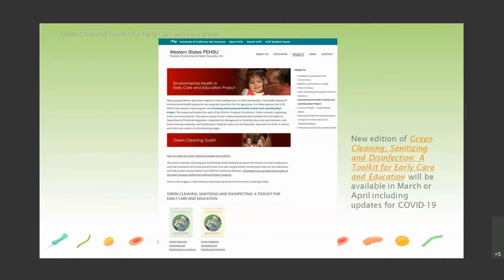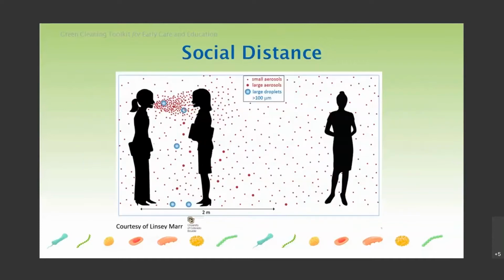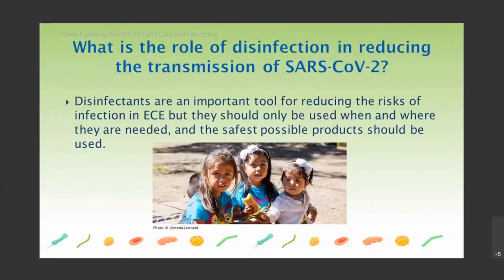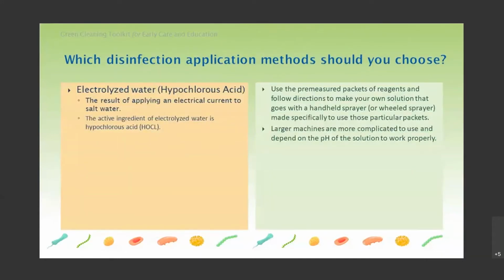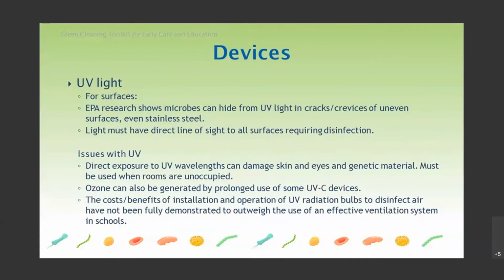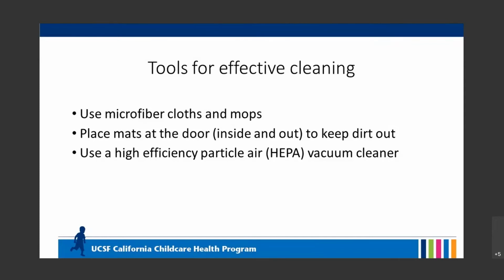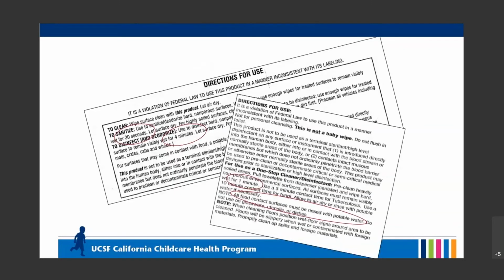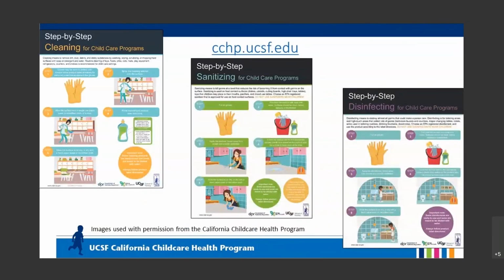March 11, 2021 Webinar: Safer Cleaning, Sanitizing & Disinfecting in Child Care During the Pandemic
The webinar reviews how to safely clean, sanitize, and disinfect in child care settings during the COVID-19 pandemic. Attendees will learn the latest science-based recommendations and strategies for keeping children and staff safe.

Presenters: Vickie Leonard, RN, FNP, PhD directs the Improving Environmental Health in Early Care and Education Project at the Western States Pediatric Environmental Health Specialty Unit (WSPEHSU) at UCSF.

Bobbie Rose, RN PHN, is Program Director and a Child Care Health Consultant at the California Childcare Health Program (CCHP), UCSF School of Nursing.